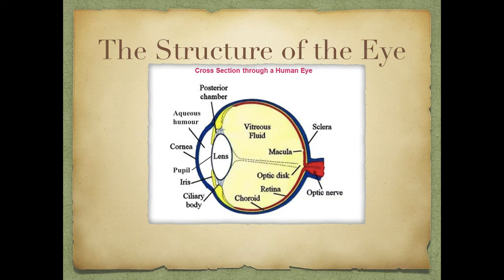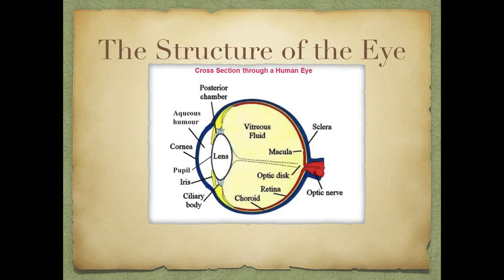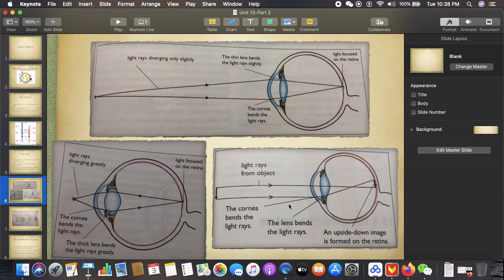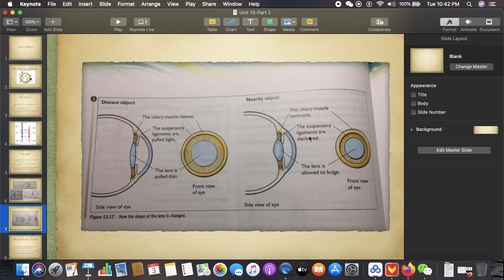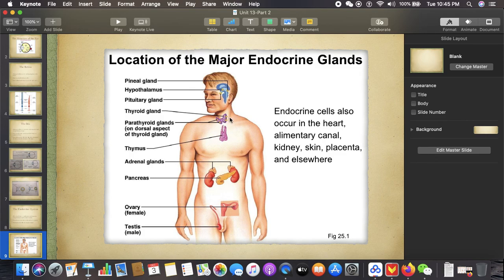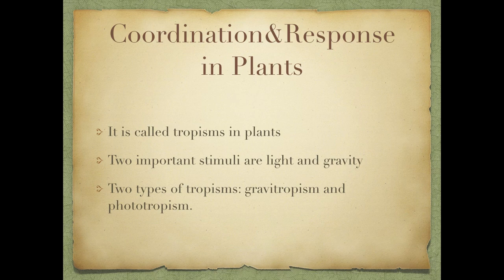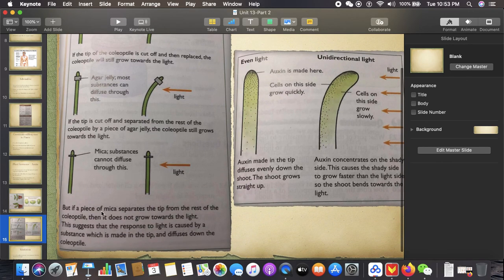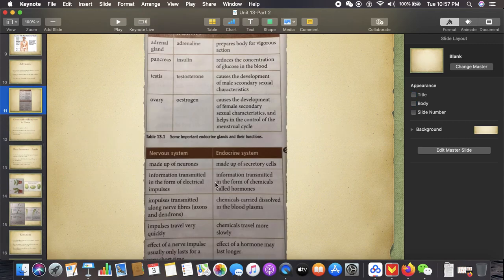Unit 13 Part 2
Sorry about the length of the video, but in this topic there is really a lot of content to explain and understand, especially during the last three sub-units about the eye, the endocrine system and coordination and response in plants.
Next video is going to be on unit 14 and is going to come out tonight